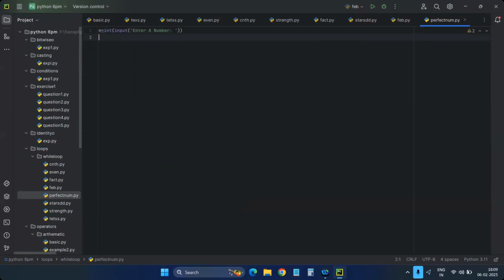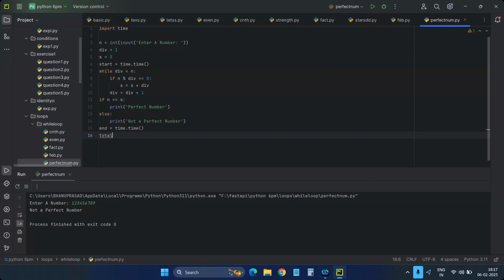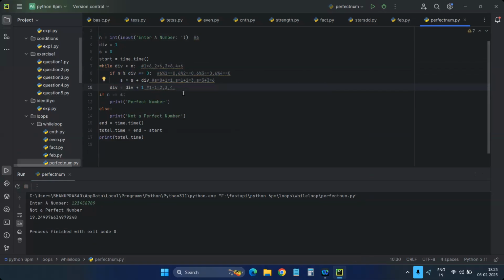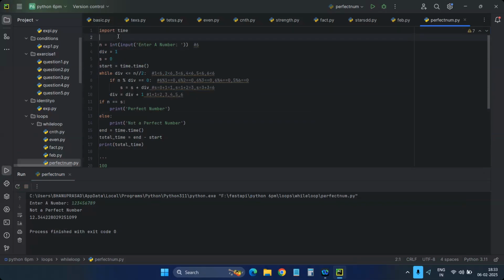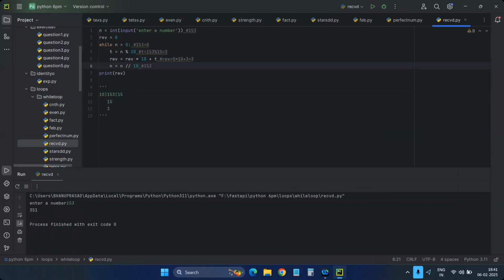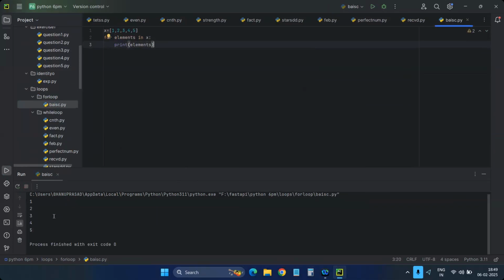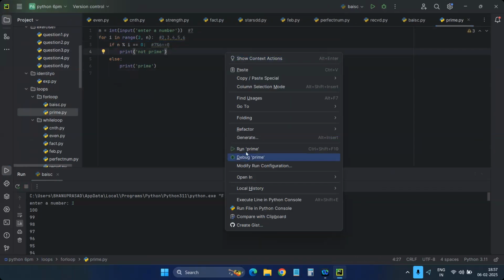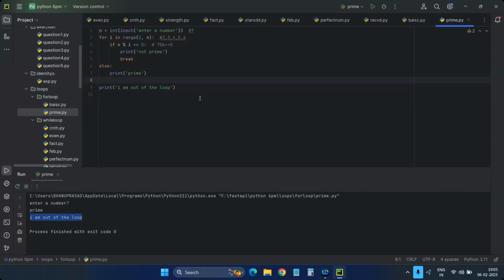Python Internship Classes - 20250206